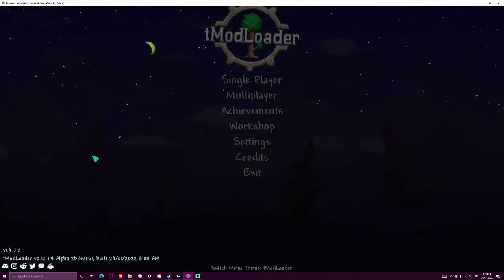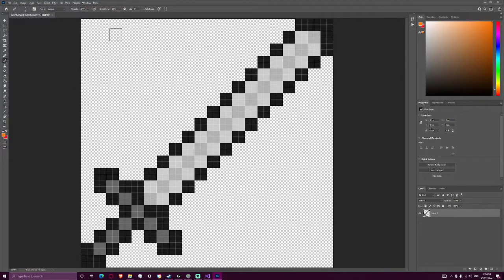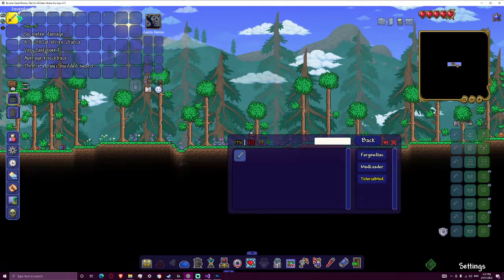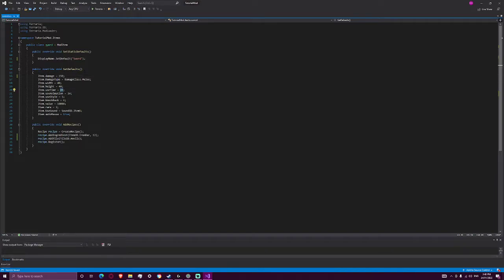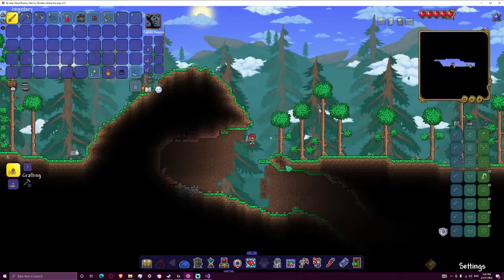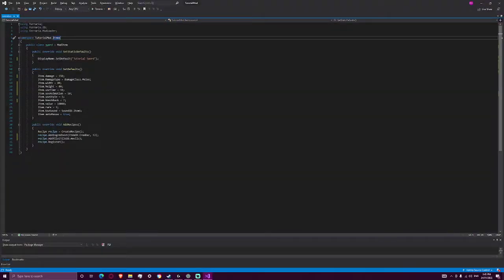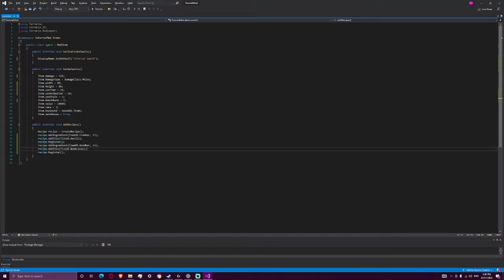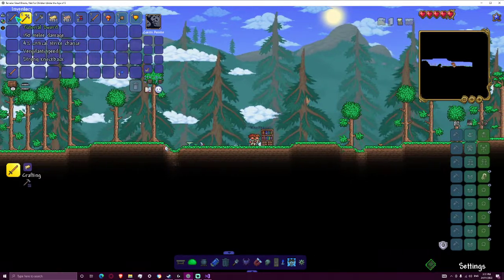Terraria 1.4 Modding Tutorial EP1: Making a sword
In this video I'll be showing you how to start off with modding terraria 1.4 and how to make a sword